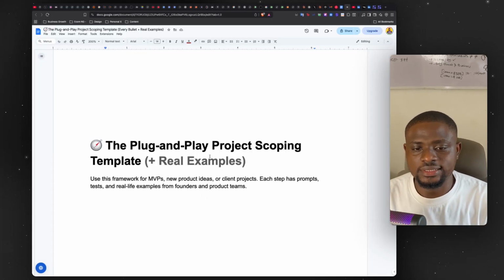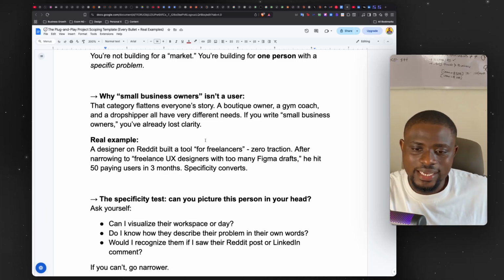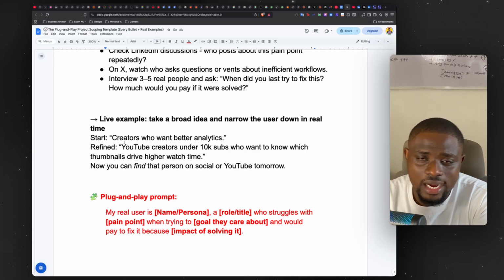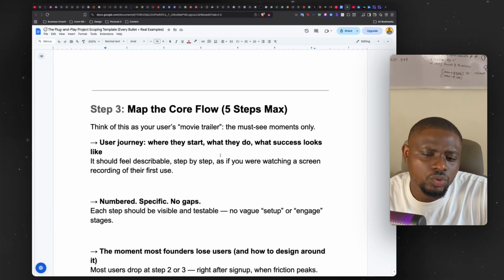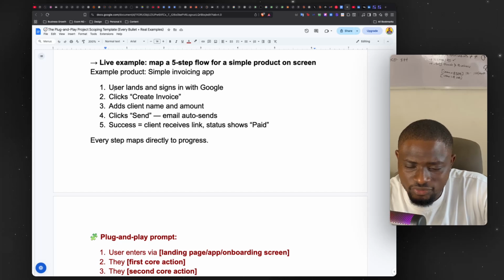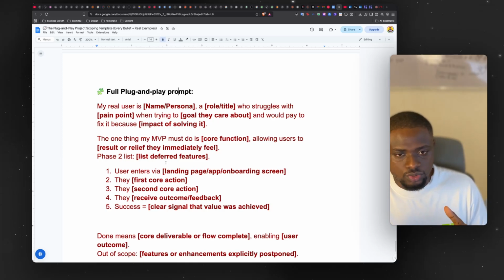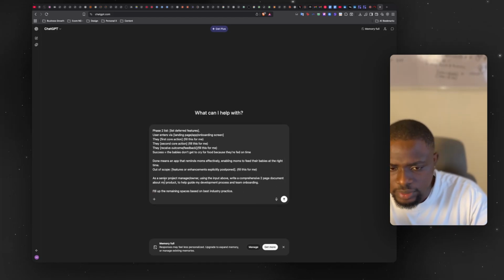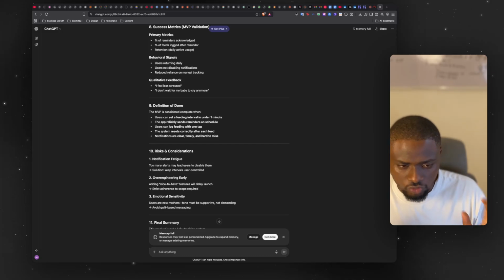how To Create An MVP (Minimum Viable Product) document - STEP BY STEP